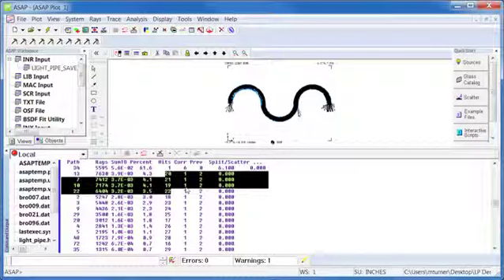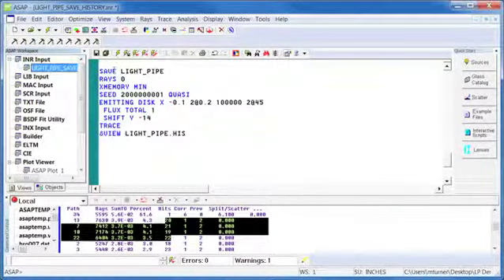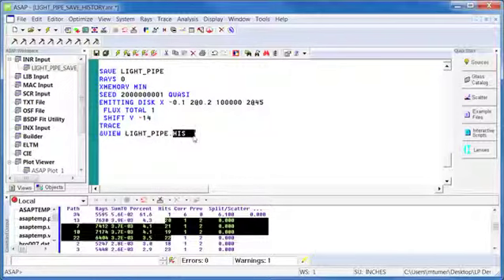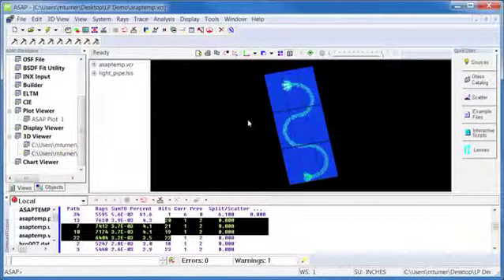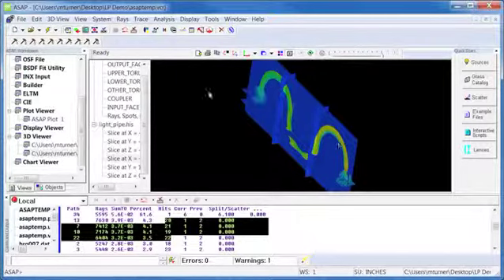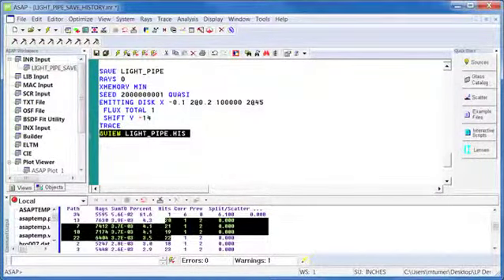Visualizing History File Data in ASAP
A demonstration of data visualizations possible using saved history files in ASAP. Energy passing through a lightpipe model is recalled from a saved history file and illustrated in the BRO 3D Viewer with user-defined, dynamic cross sections. This technique can be used to assess the performance of any optical system modeled in ASAP.